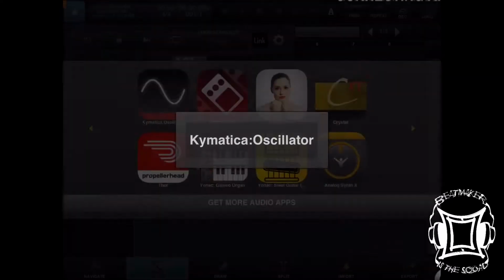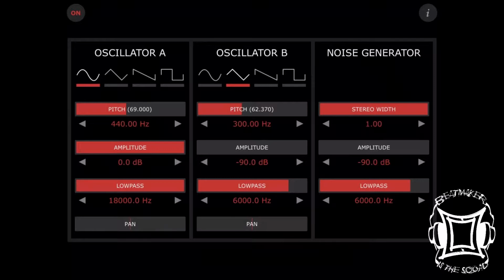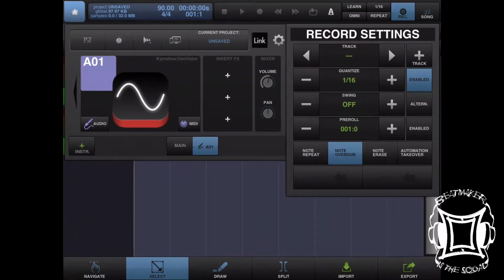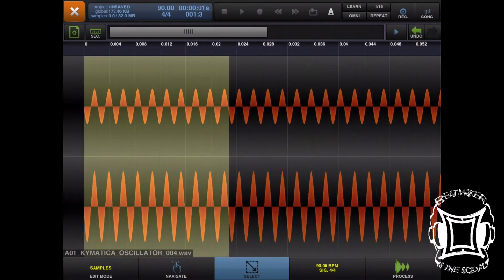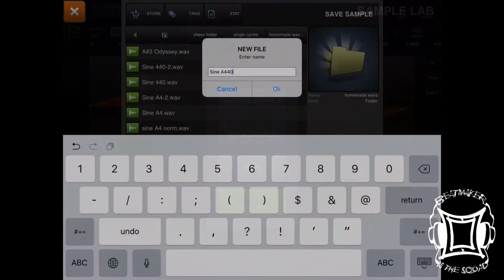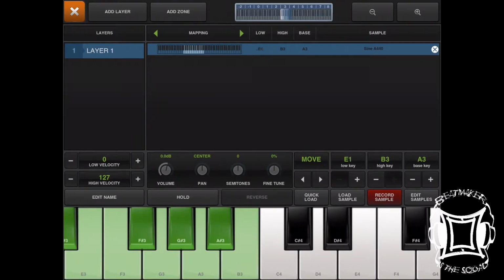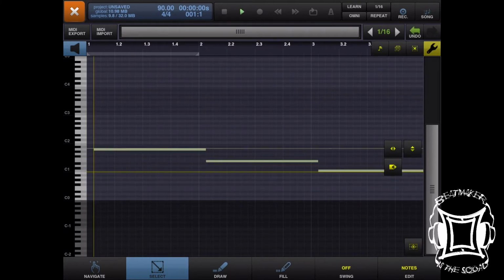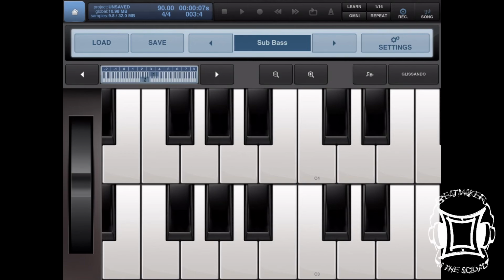Free App Fridays Episode 2 (BeatMaker 2 Tutorial) Using Kymatica Oscillator with BM2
In this tutorial/second episode of Free App Fridays, Cheez gives a brief demo of Kymatica Oscillator and a tutorial on how to use it to create a single cycle waveform in order to create a sub-bass.

The BeatMaker Is The Squad facebook page is up and you are invited to like the page and communicate back and forth with one another.

Also remember that you can win BeatMaker 3 by entering the contest